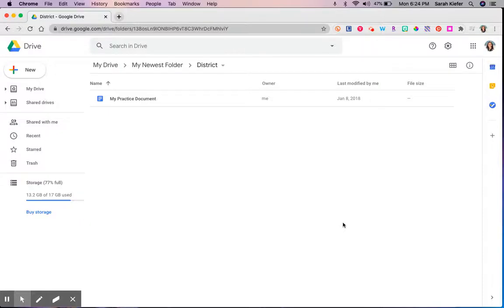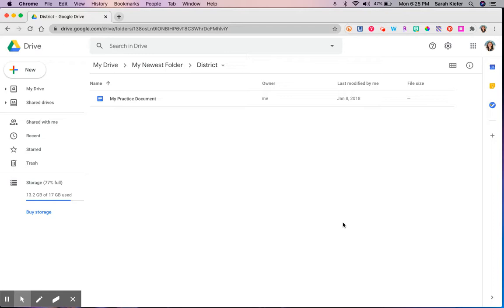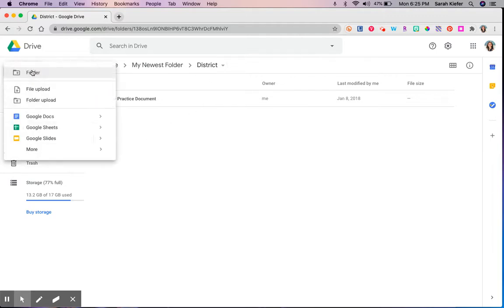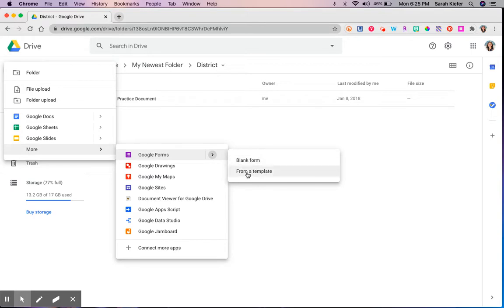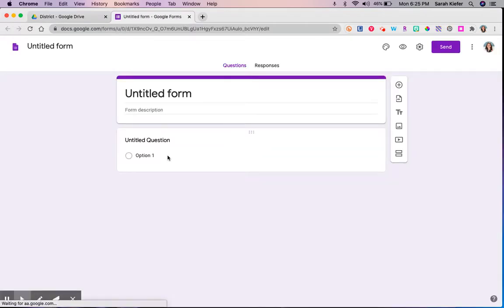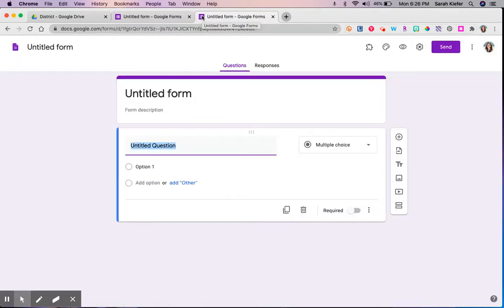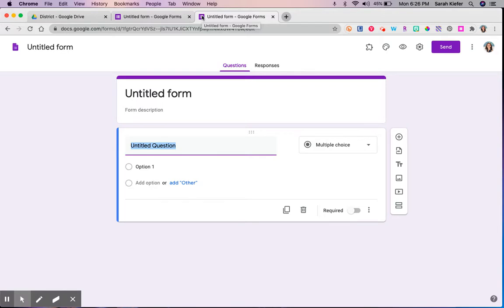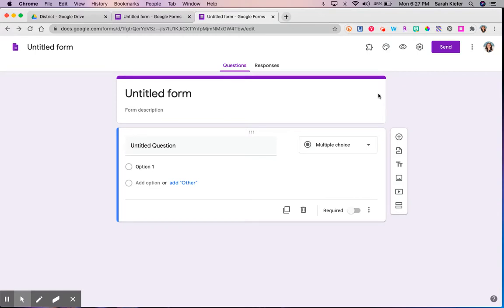Google Forms: 2 ways to create a new Form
Part of my presentation as an Intro to Google Forms.